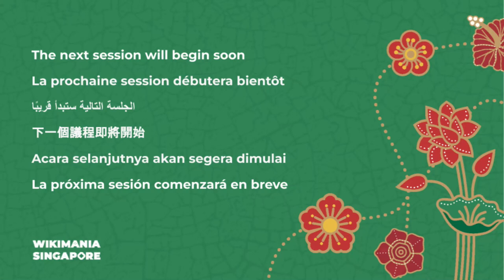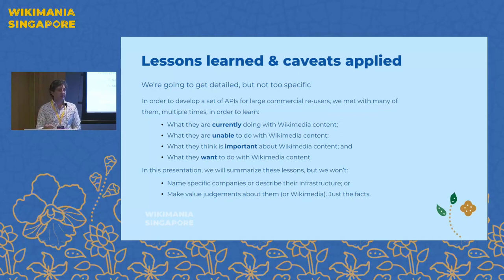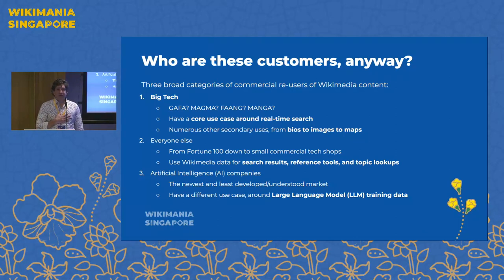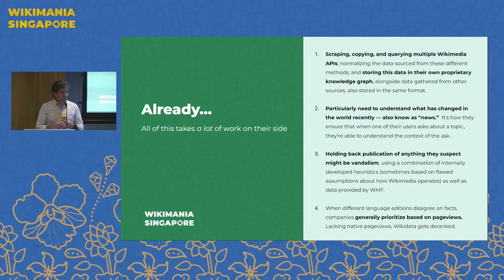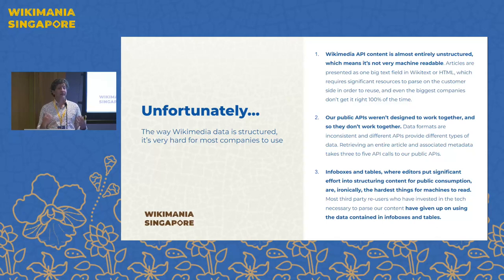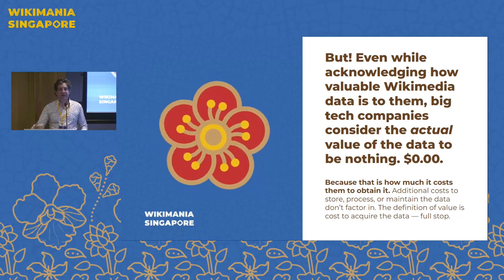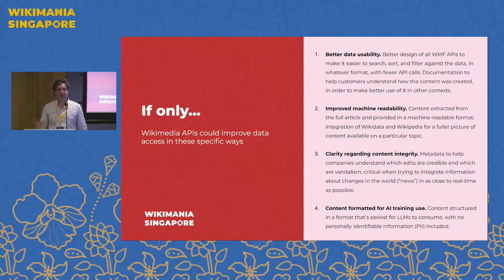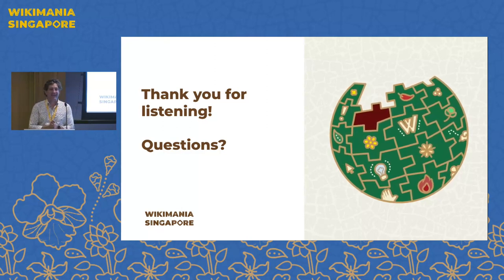What we have learned from talking to large commercial users of Wikimedia content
Wikimedia content is built into, and re-used by, a large number of large commercial organisations for a large variety of reasons. This poses some great challenges for the Wikimedia movement, as well as some big potential opportunities.
The Wikimedia 'Enterprise' team has been talking with many of them. Come and 'ask us anything' to learn what we've discovered!

Recent external trends[1] show that the internet ecosystem that Wikimedia grew up in is changing, fast. This affects how and where the public accesses the knowledge in our projects (and whether they know where it came from, that they can contribute too, and donate). These trends also means that the kinds of information people prefer is changing, and the ways that Wikimedia content is presented, or what it's transformed into, is different.

Topics include: Attribution (inc. sound logo) and fighting "Disintermediation"; identifying "Breaking news"; structured page content (Wikidata, Tables, Infoboxes); and implications of training data for AI bots.

Presenters:  Lane Becker / LBecker (WMF) and Liam Wyatt / Lwyatt (WMF) / Wittylama